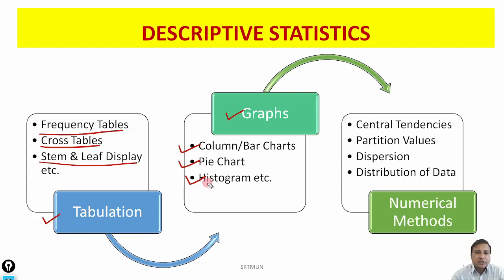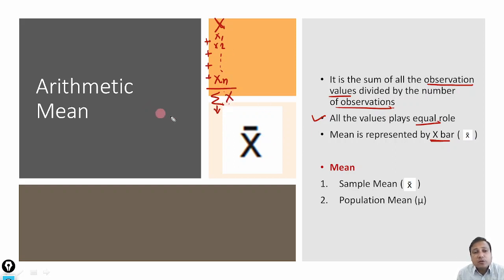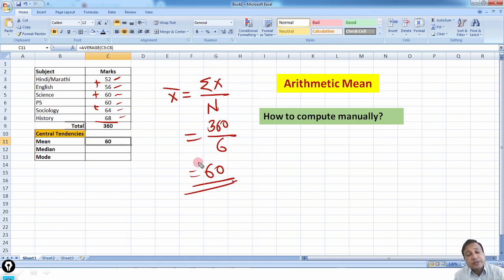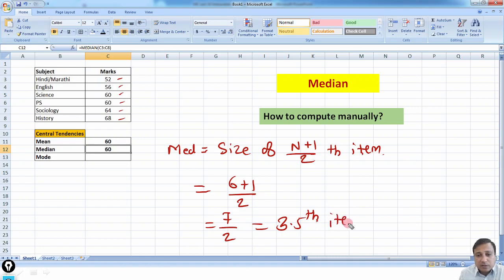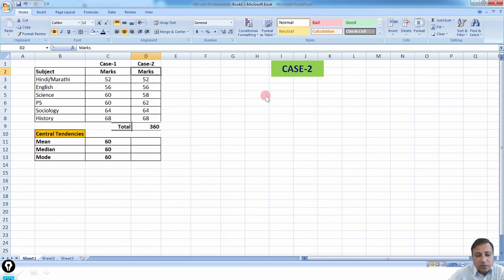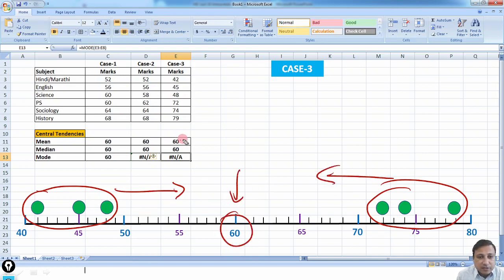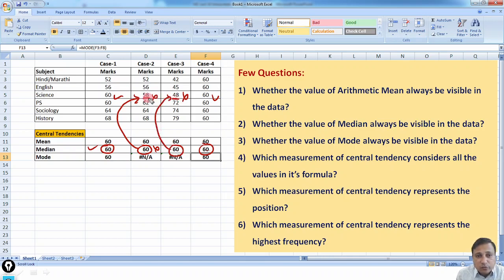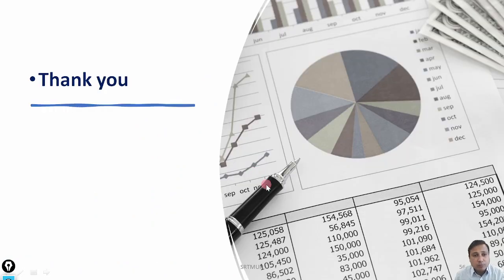Module-1: Lecture-18: Meaning of Central Tendency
This video is prepared for the Certificate Course on 'Data Interpretation Using MS-Excel and S.P.S.S.' offered by the School of Social Sciences, S.R.T.M. University, Sub-Campus, Latur